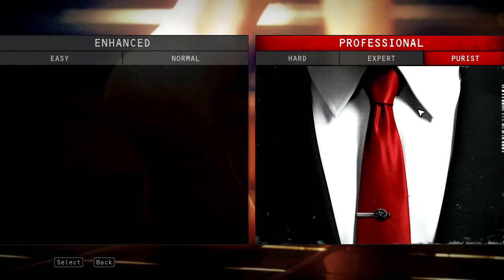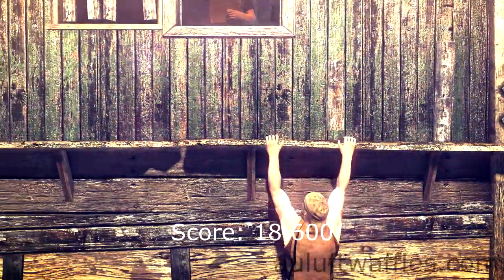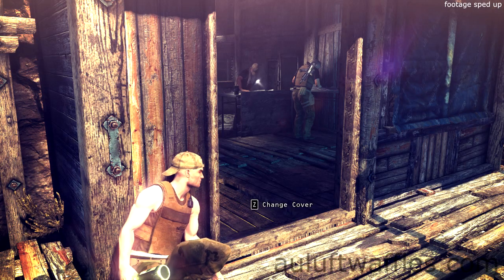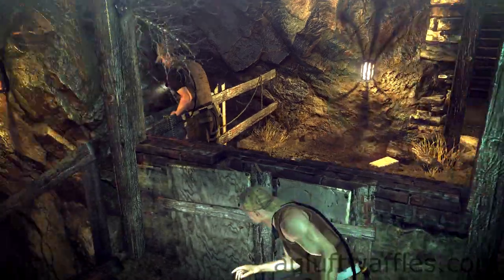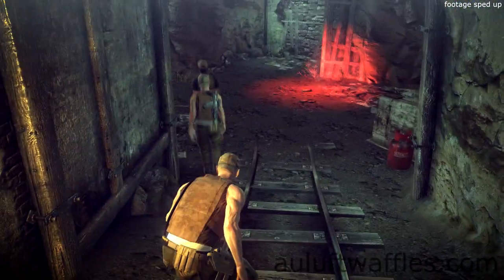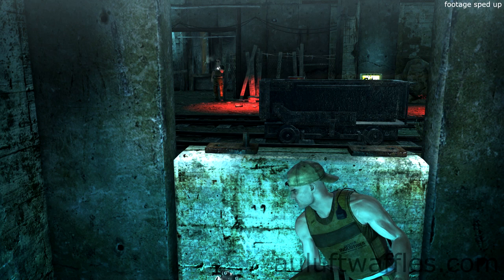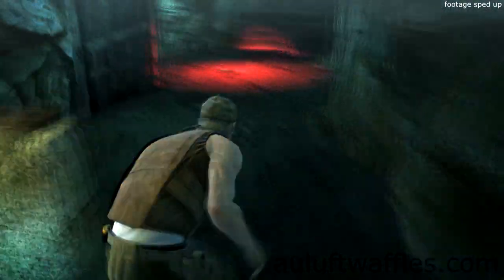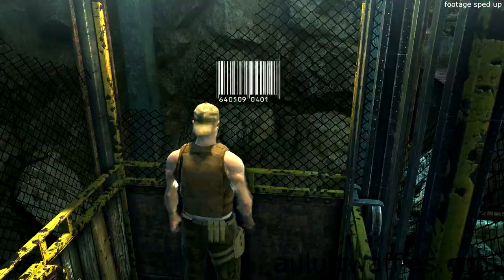Descend High Score Guide, Dexter Industries, Hitman Absolution, Remove Evidence (18600 Score)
This is a guide for the third part of the Dexter Industries mission which is called Descent. This guide explains how to complete Descent with the maximum score by showing you how to descent to the compound and recover the evidence undetected on the hardest, purist, difficulty. After you have completed all the challenges for the Dexter Industries mission and complete Descent in the way this guide suggests you can expect 18,600 score from Descent.

Descend to the Compound Unseen
At the start follow the walkway and go down the ladder. Go onto the ledge and up to the window, then drop down. Keep going to the left until you can drop down onto the walkway below. Follow the walkway until you get to a table. Pick up the bottle off the table and go onto the ledge ahead. Go to the right and drop down. Take cover on the wall to the left of the doorway into the mine. Wait for the guards to have stopped talking. Then throw the bottle onto he walkway and wait for the guard to come out of the mine.
Go into the mine and take cover on the wooden plank ahead. Pick up the evidence off the table to the right.

Get out of cover and sneak towards the half wall ahead. Take cover on it and go to the left. Change cover as soon as you can, then get out of cover. Follow the stairs down all the way until you get to the bottom. Take cover on the wall there and wait for the guards to start leaving. Follow them through the open door but not too closely.
Once you approach railway tracks with minecarts on them stay back a little until the two guards have gone past the first minecart. Then sneak forwards and take cover on that minecart. Go all the way to the left of the minecart and change cover. Pick up the wrench off the ground and turn around and go into the side area. Go into the second room and drop the wrench below the opening in the wall. Turn around and pick up the metal pipe, then take cover on the wall underneath the opening. Wait for a guard to come near you, then go to the right and stand at the entrance of the side area. He will leave shortly after. Go back to the opening in the wall and wait for the rightmost guard to have started to turn. Throw the metal pipe in the far left corner of the room with the minecarts in it.
Then pick up the wrench and throw it at the wall to the right of the leader of the group of guards.
Scale the cover and go through the opening deeper into the mind. Take cover on the corner ahead and wait for the two guards to have left. Keep going to the wall ahead, then turn left. Go through the side area behind the big pillar.
Then sneak up and go past the two guards talking ahead to the right. Pull the lever and sneak past the guards again and down the stairs. Activate the generator to start the elevator. Go into the elevator and take it down. Once you have done that it is the end of Descend.